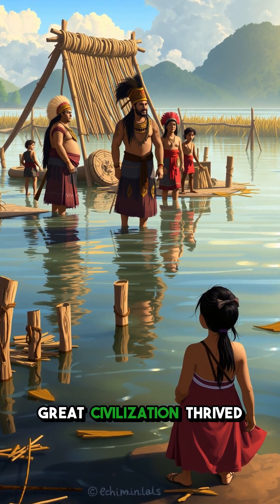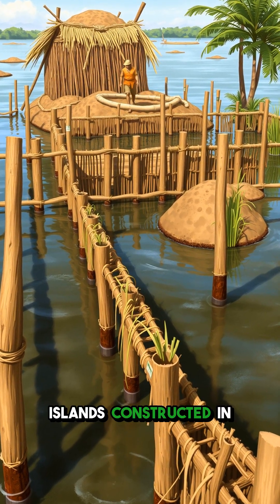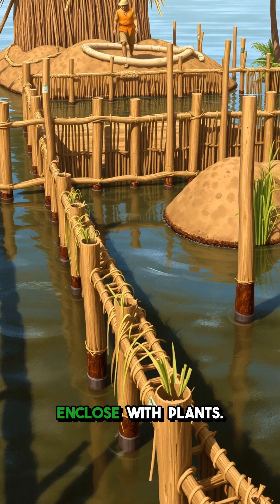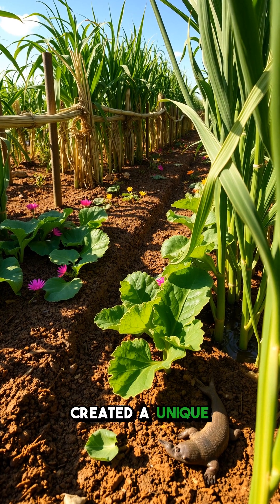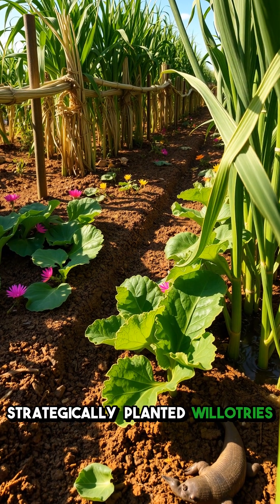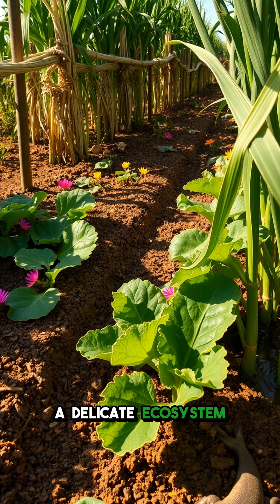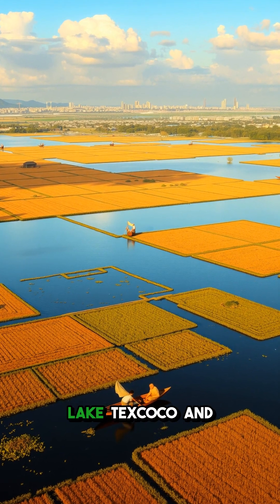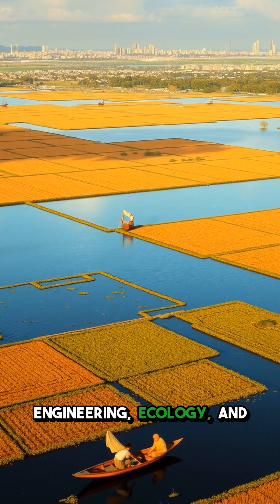Chinampas: The Ingenious Floating Gardens of the Aztecs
Discover the ancient agricultural marvel of chinampas—human-made islands that sustained Mesoamerican civilizations for centuries. Learn how this innovative farming technique shaped ecosystems and fed thousands in the heart of the Aztec Empire.